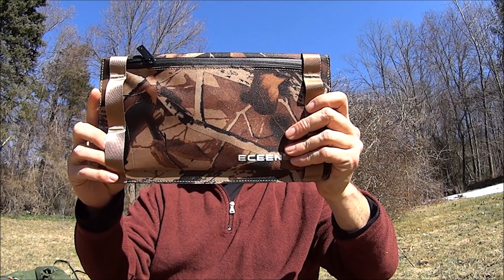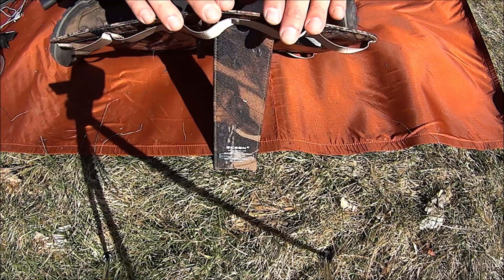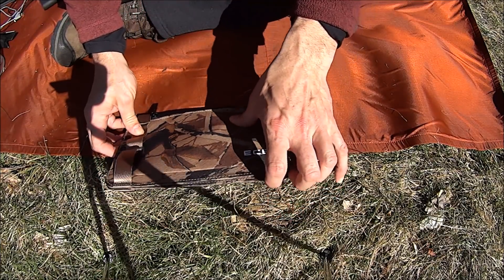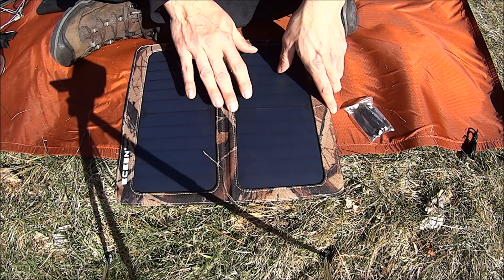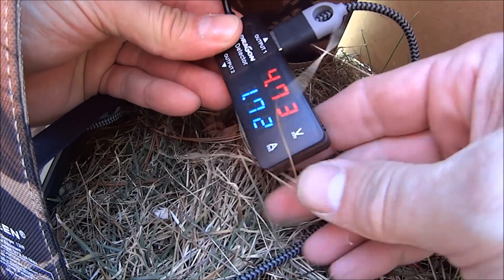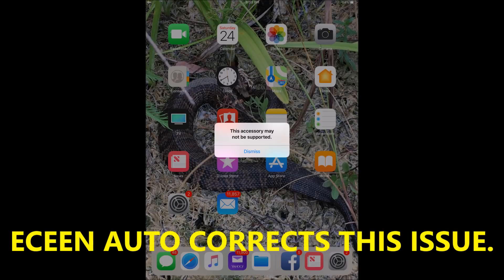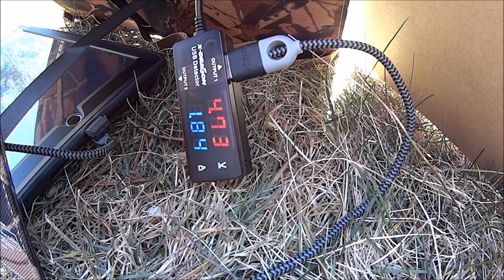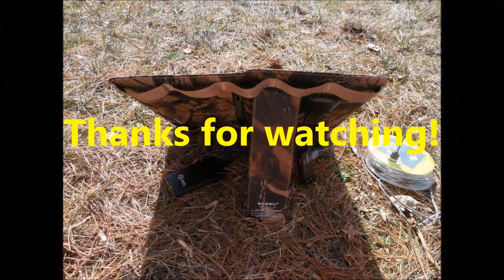ECEEN 13W Foldable solar panel charger review.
Welcome to episode 2 of Solar Sunday. This time I am reviewing the ECEEN 13W foldable solar panel changer.